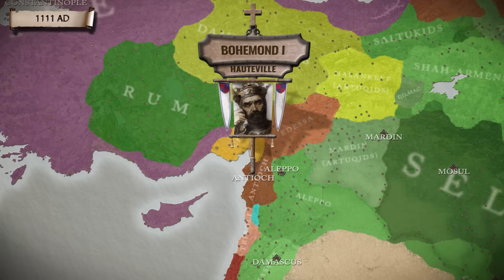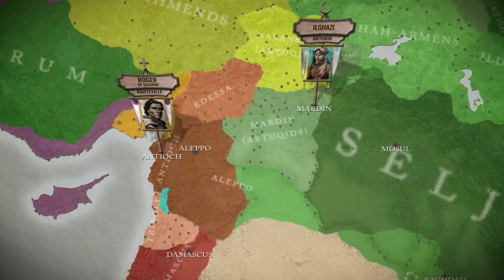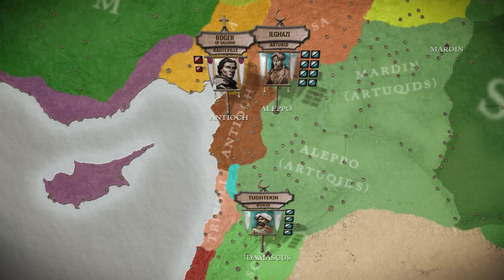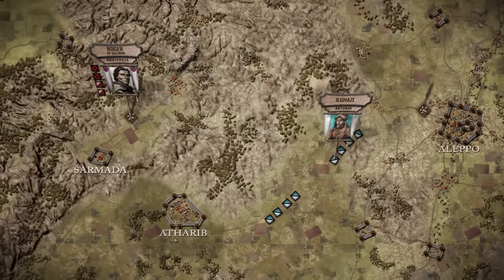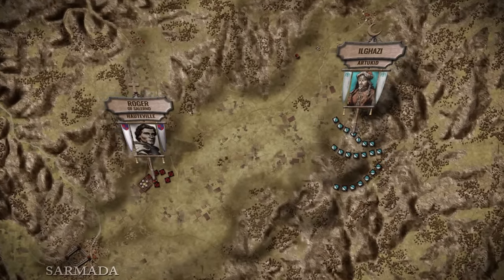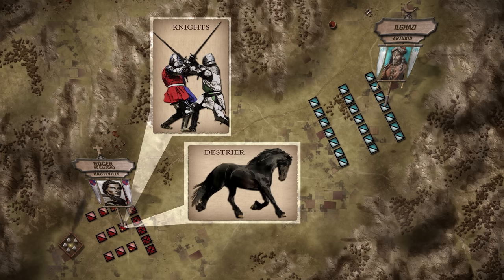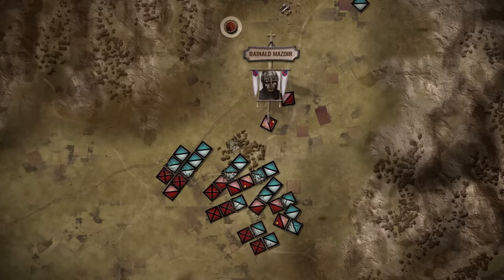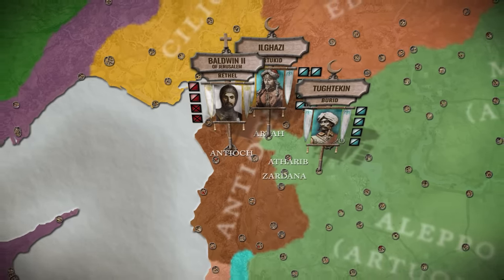Battle of the Field of Blood, 1119 AD ⚔️ The Crusades ⚔️ (a.k.a. Battle of Ager Sanguinis)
👇 Push down for more cool stuff  👇

🚩The Battle of the Field of Blood and the broader struggle for Aleppo was an intensely complex affair, drawing in many factions—Frankish, Turkish, Armenian, Arab, and Byzantine. Like so many of the Crusader States’ wars, it was rarely a simple matter of Christians versus Muslims.

📢 Narrated by David McCallion

📝 Sources:

The Field of Blood: The Battle for Aleppo and the Remaking of the Medieval Middle East - Nicholas Morton (2018)

The Crusaders in the East: A Brief History of the Wars of Islam with the Latins in Syria During the Twelfth and Thirteenth Centuries - William Barron Stevenson (1907)